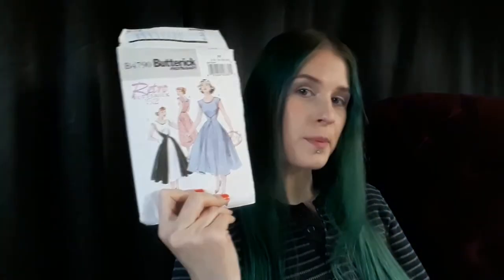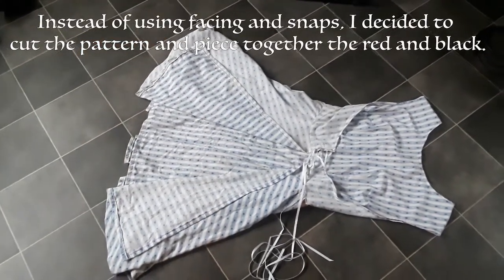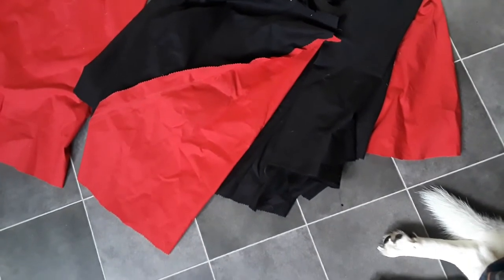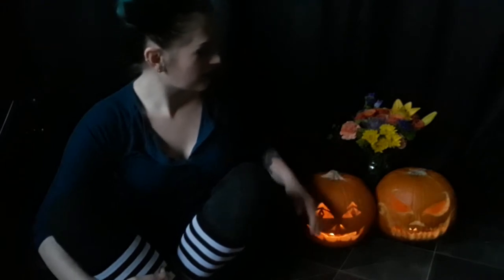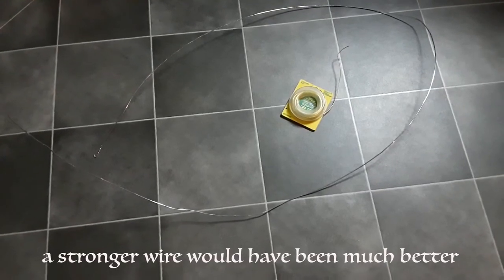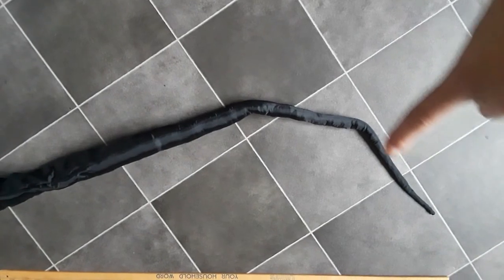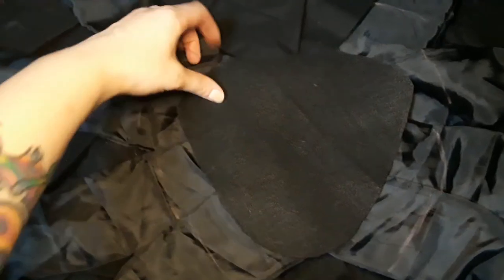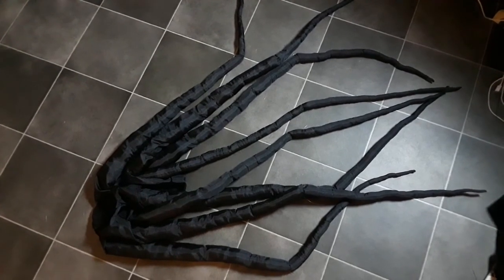Black Widow Spider Costume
Special Thanks to my Patrons and friends who helped make this video possible!

he has been learning photography for me over the past year so I was able to continue to model during the pandemic!